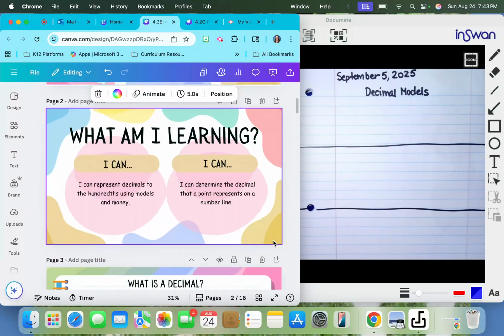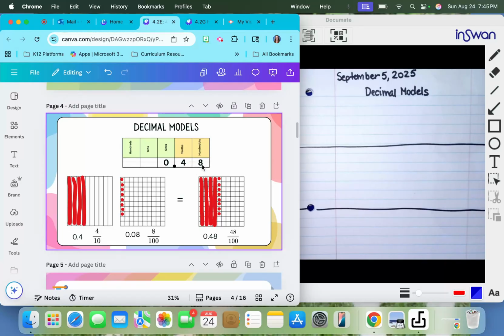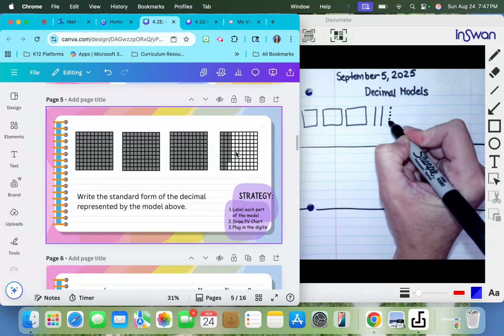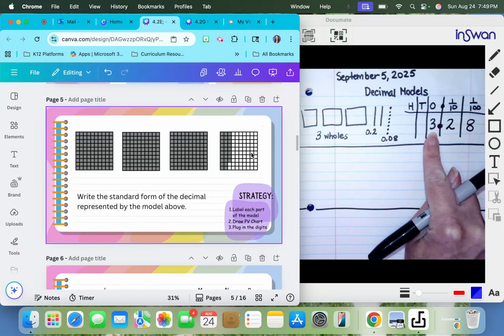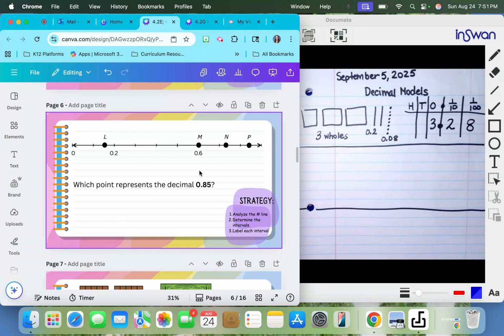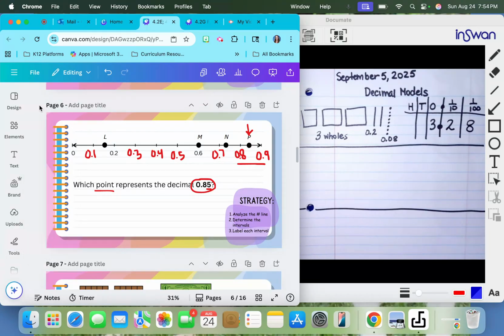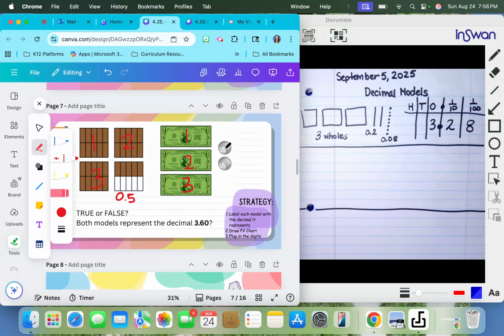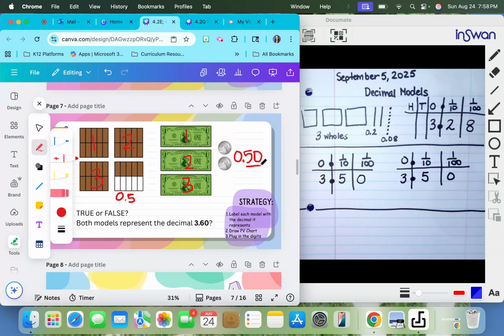4.2E; 4.2H; 4.3G Decimal Models 9/5 Lesson